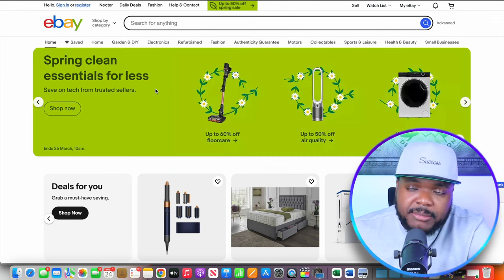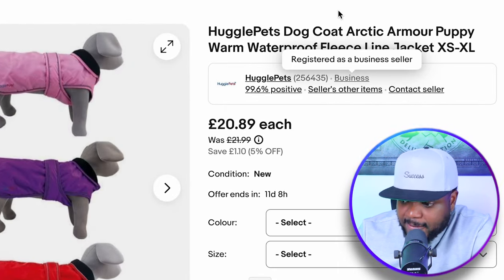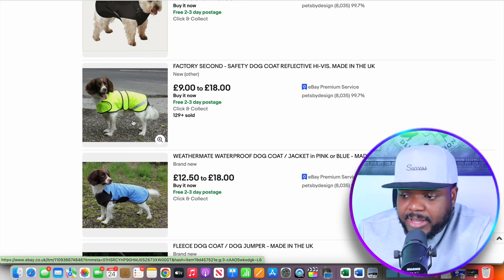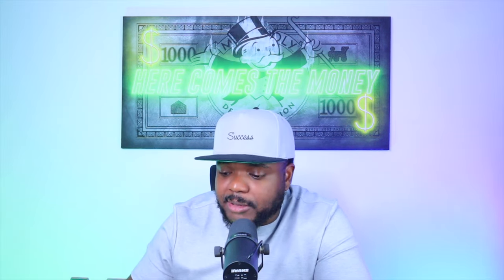QUICK AI Work From Home Job to Make Money Online ($50/Hour) BEGINNERS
In this video I will be sharing a quick and high paying AI work from home job to make money online for beginner in 2024, I believe that this Quick AI work from home job is one of the easiest one to start in 2024 if you're looking to make money online as a beginner in a Quick way.